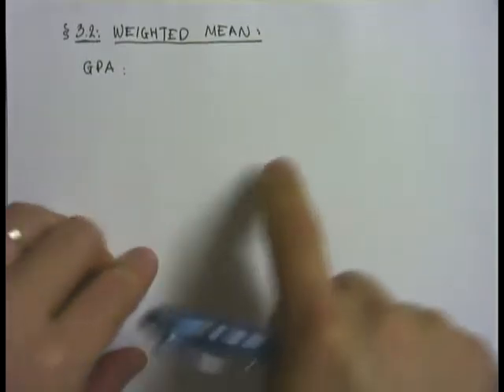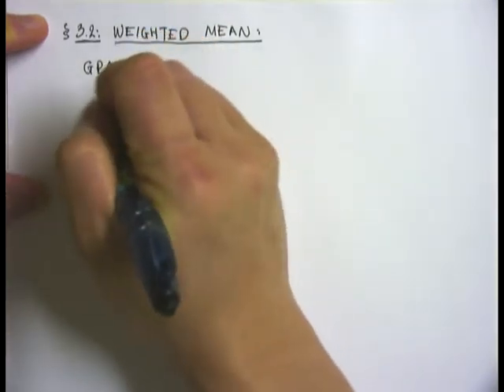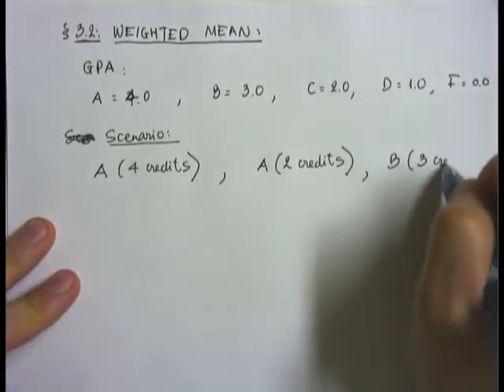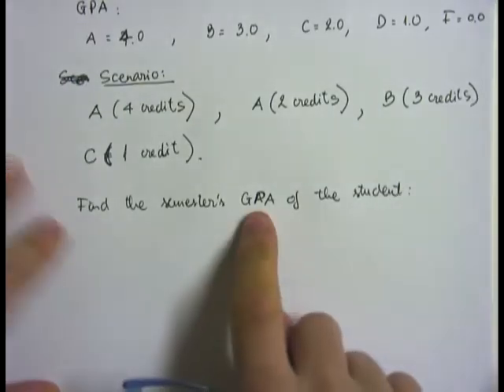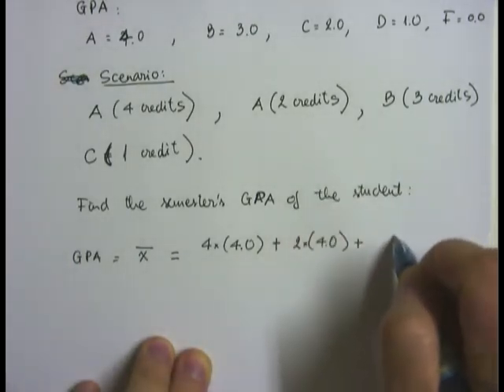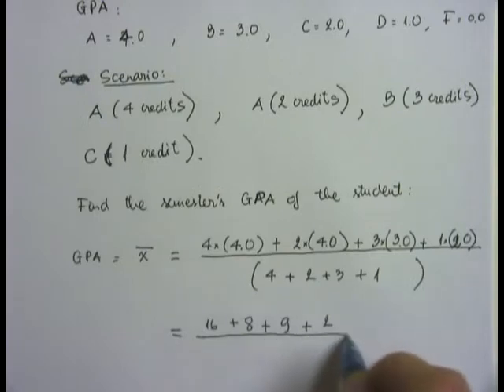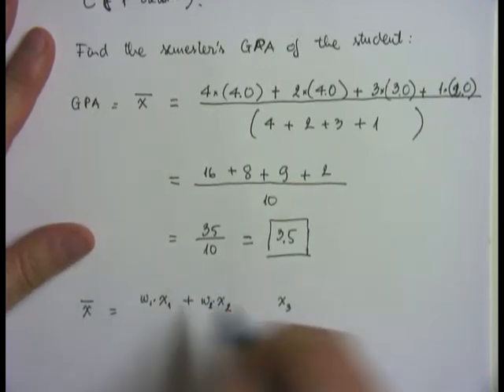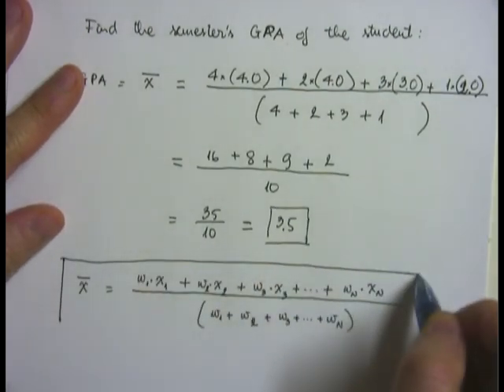3 2 Other Mean Problems Part 2